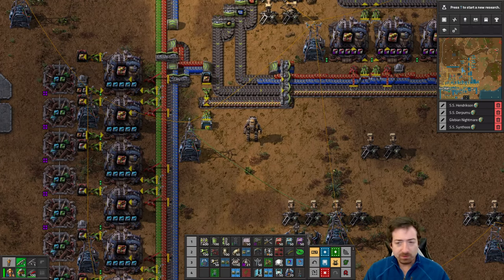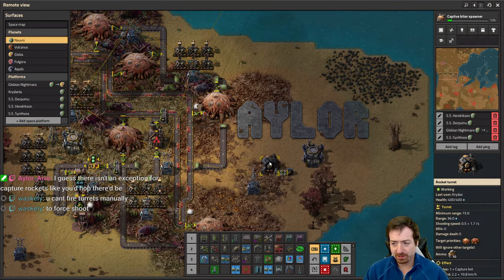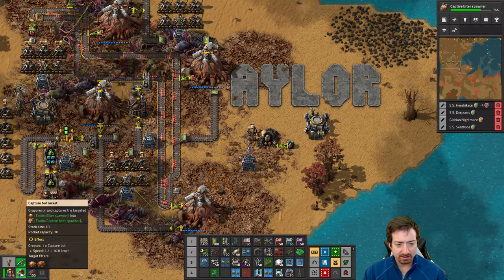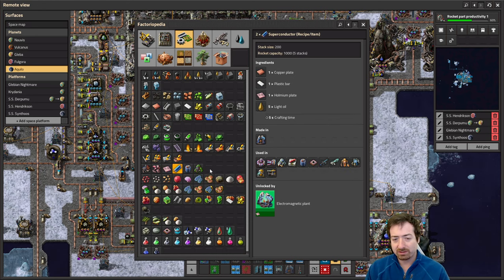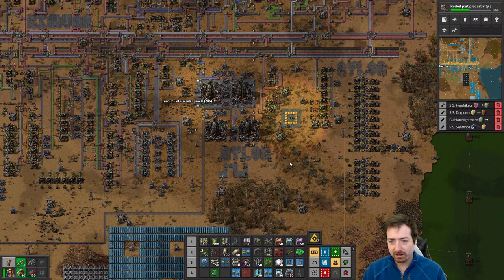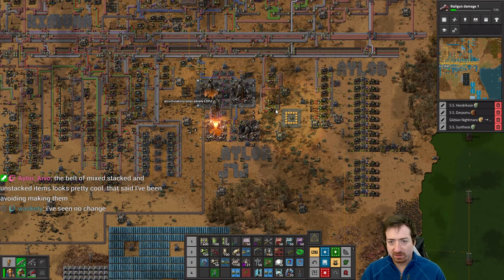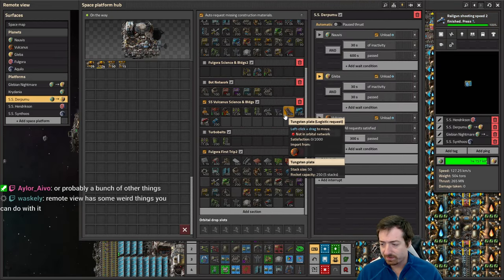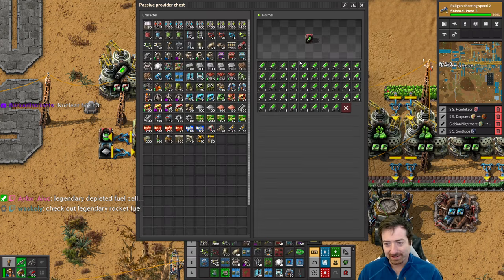Space Age #53 - Fusion Power Is, Well, Powerful!